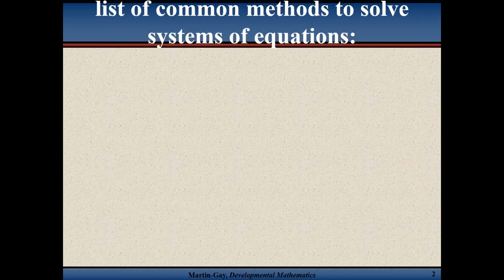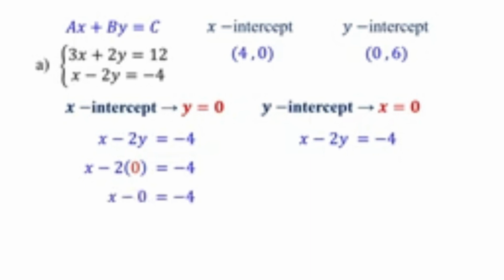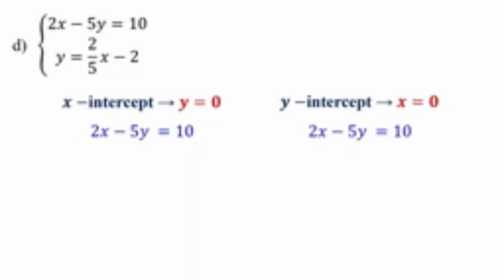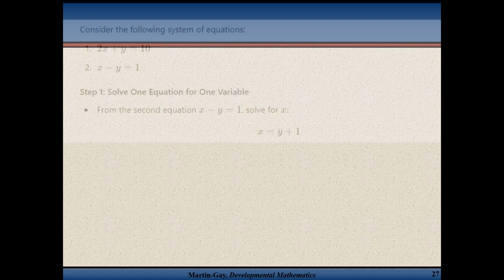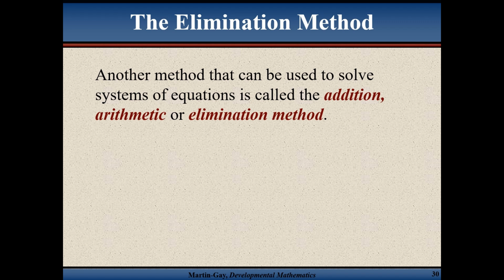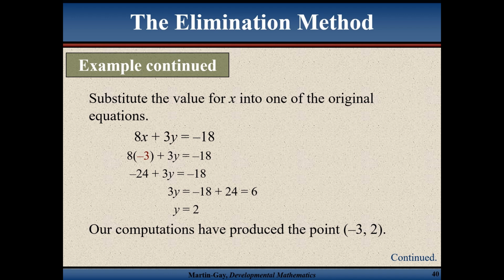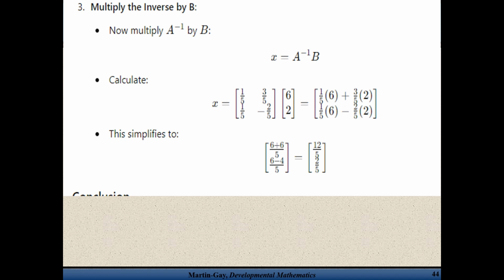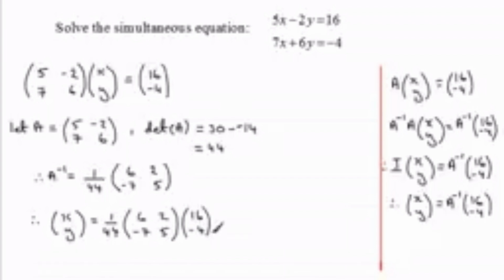4 Simple Ways to Solve Systems of Equations: Unlock Your Skill| Real-Life Applications| Math Experts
Struggling with systems of equations? In this video, we break down 4 easy methods to tackle them like a pro! Whether you’re using graphing, substitution, elimination, or matrices, we’ve got you covered. Perfect for students, teachers, and anyone looking to boost their math confidence!

🔥Plus, discover how mastering these skills can benefit you in real-life situations and enhance your career prospects in fields like engineering, finance, and data analysis.

Don’t miss out on these essential math skills that can open doors for your future!